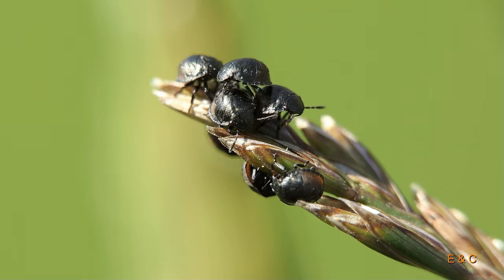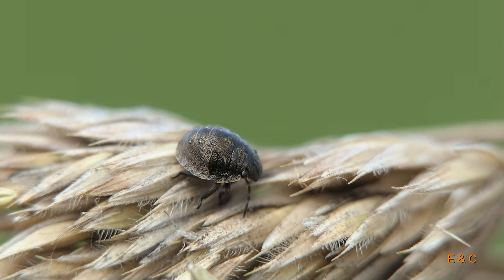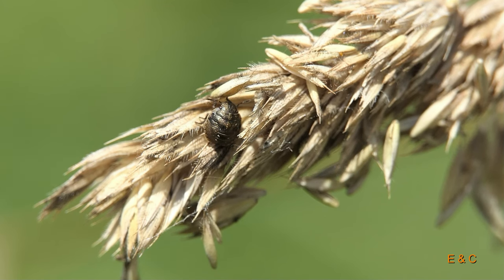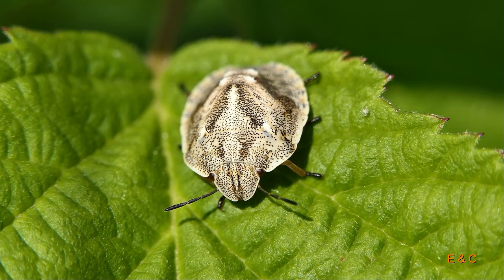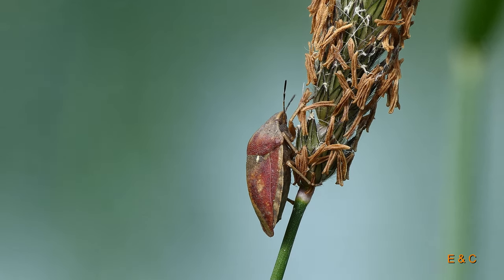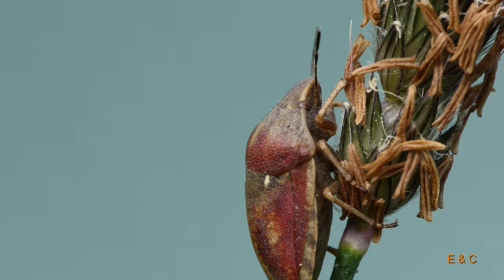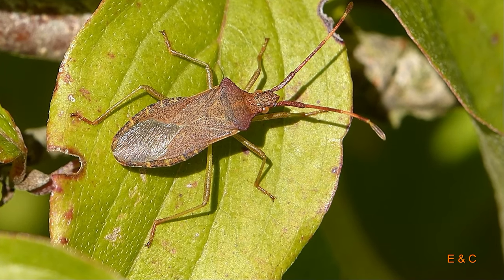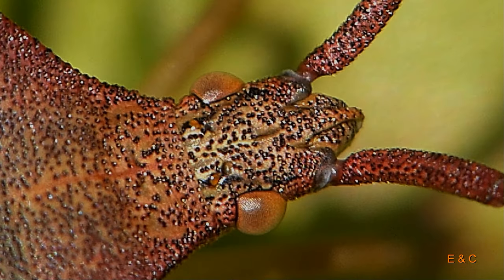Stories from the insect kingdom - Episode 8 - Kindergarten